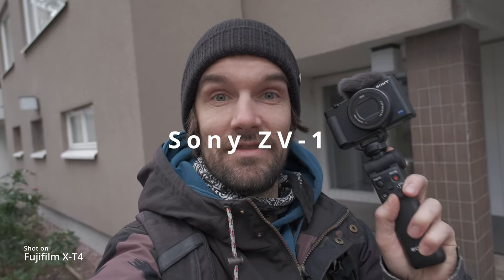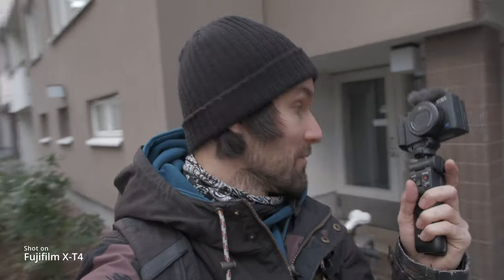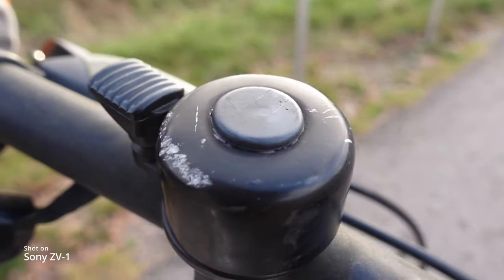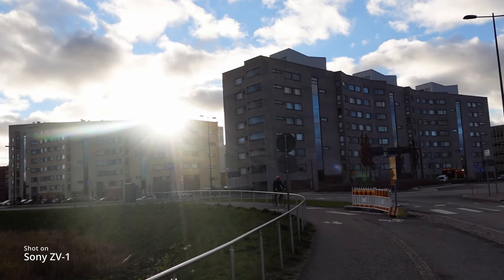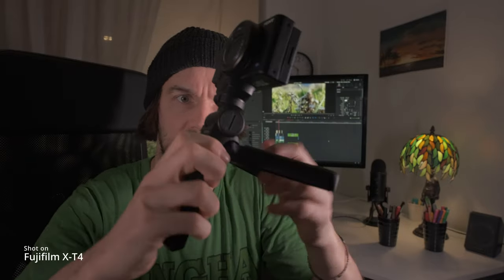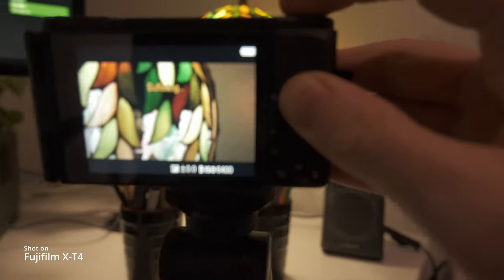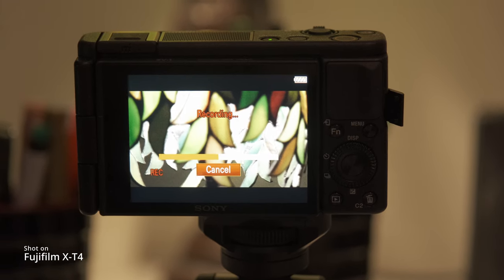Is This The ONE? - Sony ZV-1 Review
This video is a review of the Sony ZV-1 compact camera. I try out the slow motion, macro, timelapse, and some automated features. There is also some sound testing and the results are pretty amazing. If you are searching for a travel camera, this could be the one!

Do you want to EARN MONEY while traveling? Join BLACKBOX and make money shooting STOCK footage. It's made very easy!

By clicking and using some of my links, I will get a small compensation and I like that you are aware of that.

Thank you for supporting and watching my channel! I appreciate it very much!

-Michael